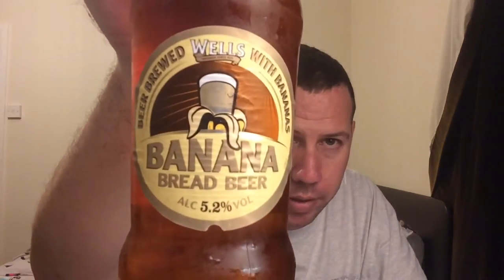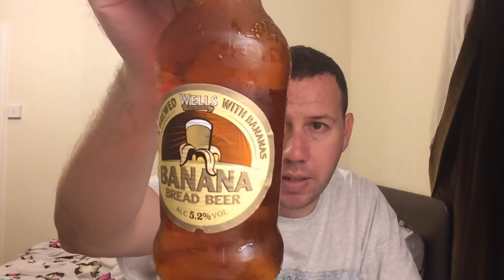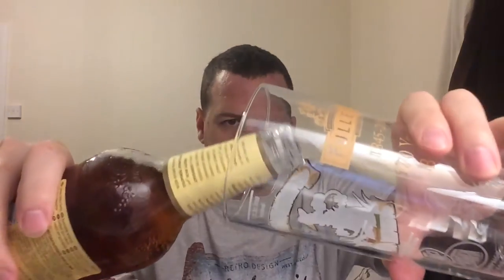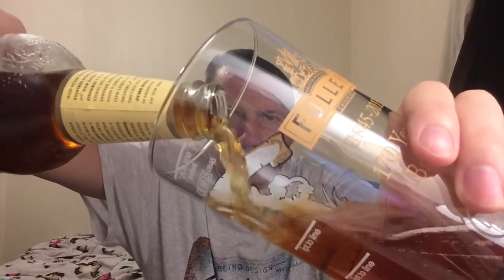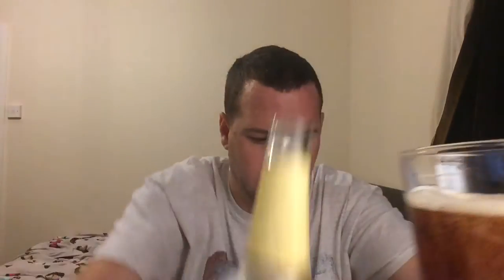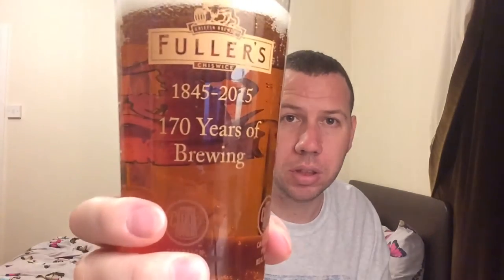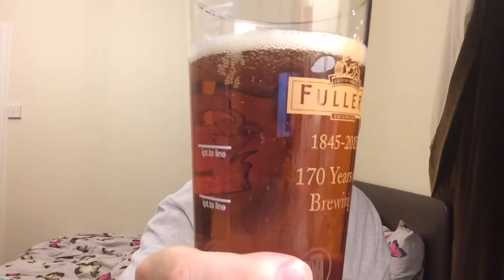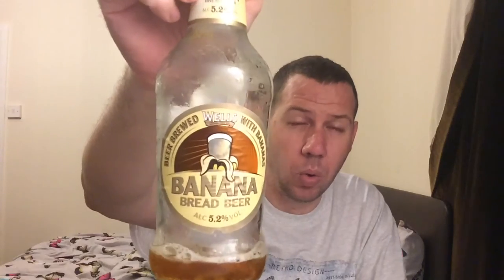#331 Charles Wells Brewery | Wells Banana Bread Beer 5.2%ABV (British Ale)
Note: Was recorded when a Wells Product.
Brewery - Charles Wells Brewery (Eagle Brewery)
Location - Bedford, Bedfordshire, England, UK.
Beer - Banana Bread Beer
Style - Fruit Beer
ABV - 5.2%
IBUs - 18
Commercial Description - This dark golden coloured ale hugs the palate with great intensity. Its malty aroma is complemented by the gentle nose of Banana. Its flavour unfolds with a sensual sparkle and a smart crispness, which balances its aroma perfectly. Tropically fruity; its ripe banana flavour, emphasised by a hint of bitterness, comes from the addition of real fair trade bananas and finishes with an emphatic, steely dryness. 2005 Recipe changed from 5.5% to 5.2%.

Eagle Brewery (formerly Charles Wells):
The Eagle Brewery was previously a Charles Wells brewery site and is now part of Marston's wider business. The Eagle Brewery continues to brew many of the former Charles Wells brewery brands sold to Marston's.

Purchased at Asda in Ramsgate,Kent,UK.